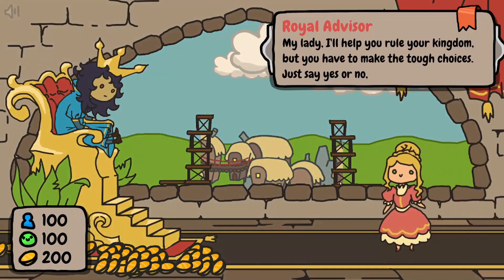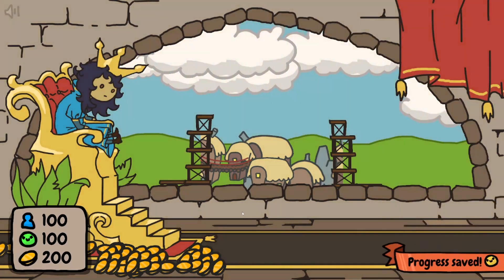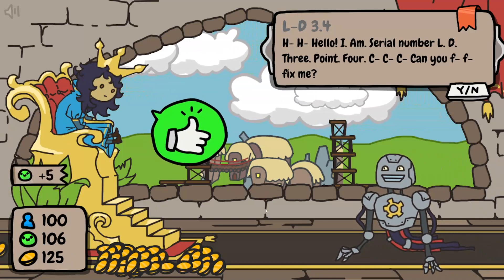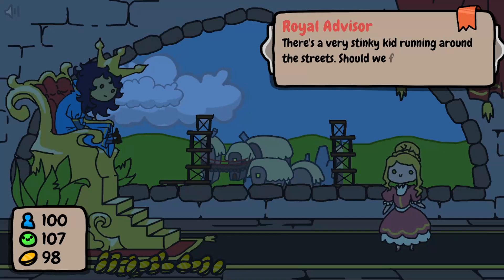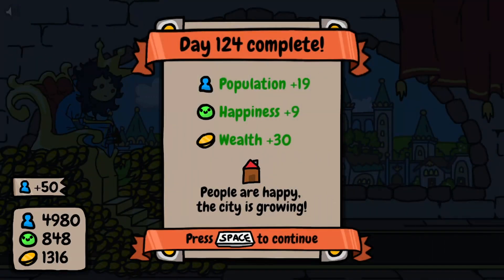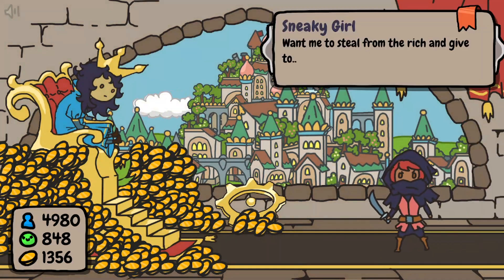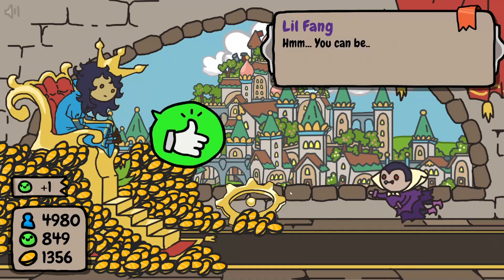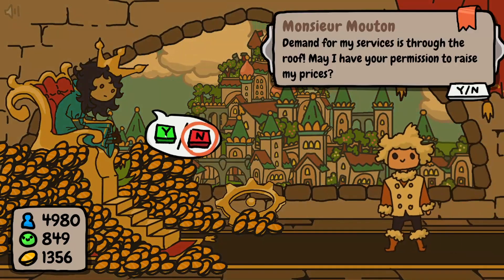Reasons 2 Play - Sort The Court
Hello lovely people, today we're taking a look at this cute and cosy indie town building game called Sort The Court by Graeme Borland (and team).

Although sadly no longer receiving updates, this game is fully available to play for free on browser or download for just $2. If you love cosy games with a chill soundtrack you'll love this game!